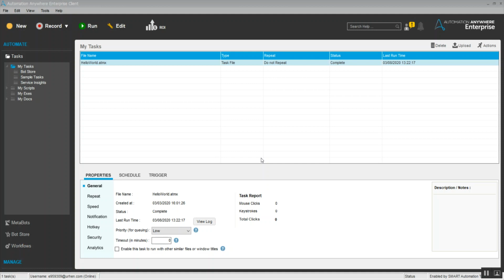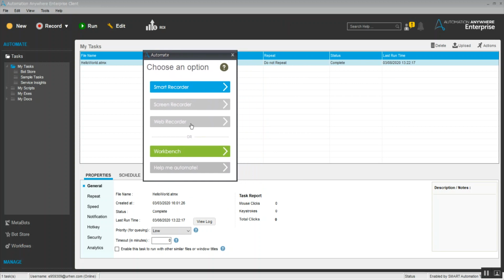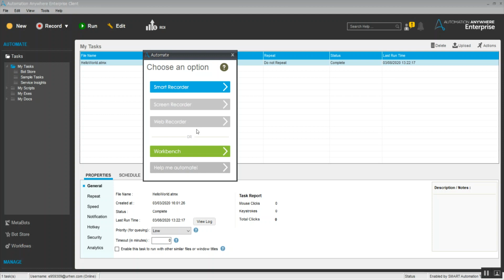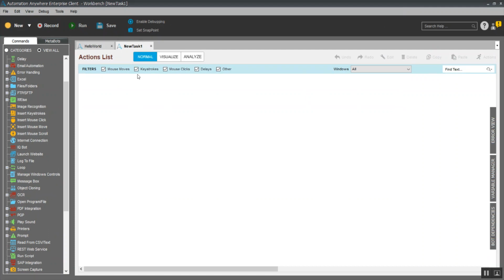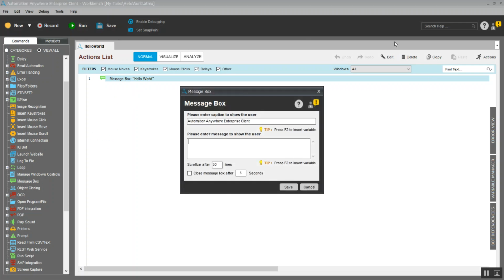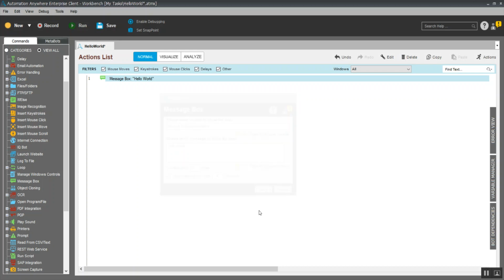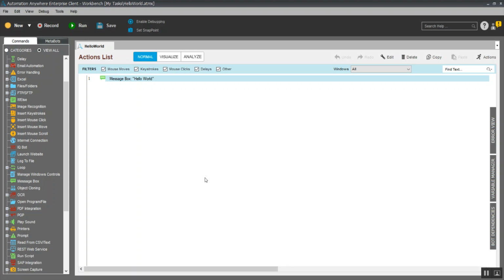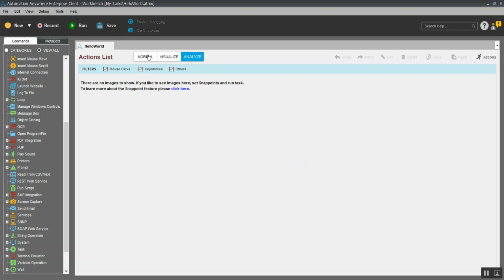03 – Simple Bot Programming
Check out the blog post for your first simple AA program

We have already launched the books as well as video tutorials for UiPath and BluePrism at all these sites. Feel free to check them out. If you intend to learn these for free and fast, please check out our video tutorials on Skillshare by signing up using this link:

You’ll be getting 2 months of free premium subscription. Please do check out today and Happy automating :)